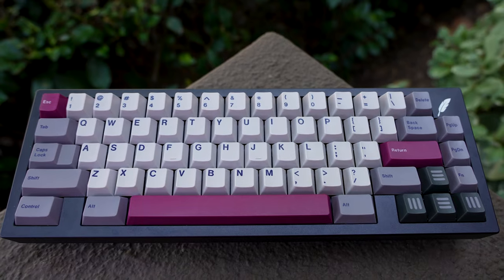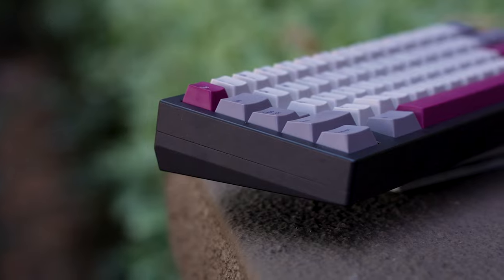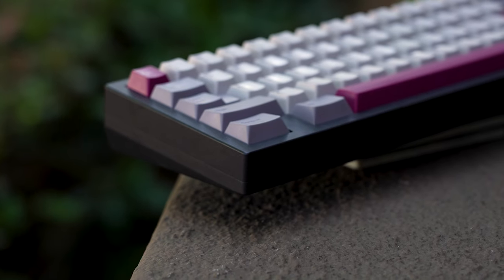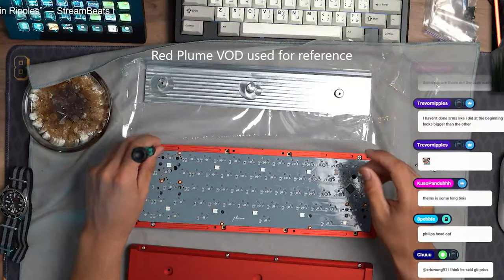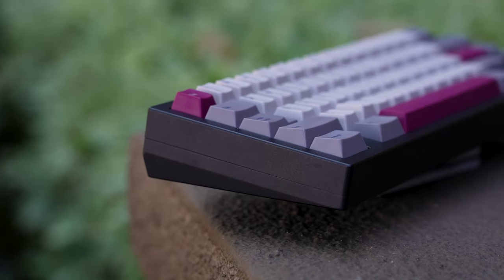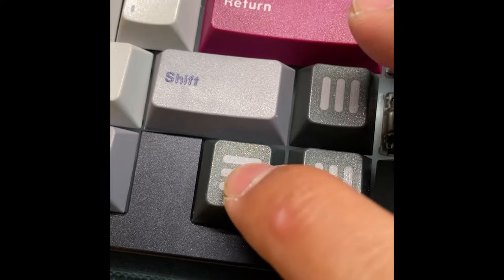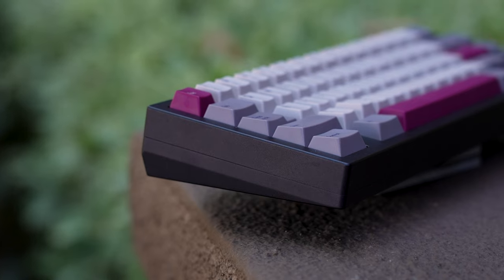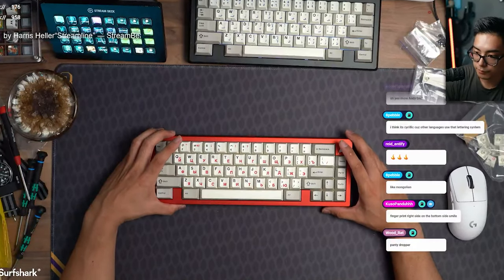Plume65 with Gateron Inks on Aluminum Sound Test and Review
My stream schedule on Twitch is Monday 5:30PM PT, Wednesday 5:30PM PT, and Saturday morning around 10am PT.

YouTube stream schedule is Tuesdays and Thursdays 2:30PM PT.

Board: Plume 65 by Plume Keyboards
Board insulation:  Some tissue paper lmao
Plate: Top mounted Aluminum (Ponoko pom didn't work)
Keycaps: GMK DMG
Switches: Gateron Ink V1 lubed with 205g0 and 0.15mm TX film and TX 65g 14mm springs
Stabilizers: Durock v2 lubed with 205g0, XHT BDZ on wires except spacebar. Spacebar holee modded with 205g0
Mat: King of LA Deskmat

This keyboard is a solid top mount keyboard that has amazing aesthetic appeal with a solid heavy thick feel in hand. It's well worth a spot for a collection, but I personally strayed away from keeping this board because I wanted to use the Pom plate with inks. In a sea of gasket mounted keyboards, a top mount / burger mount keyboard is a refreshing change. If you want to know more about the keyboard, watch the review!

Side note: The red Plume I built on stream had an issue with the brass plate interfering due to warping from shipping. It will be rebuilt soon and I will have thoughts to add.

Recorded with:
Sony A7SIII
Sony 16-35 F2.8 Gmaster
Sound recorded via Deity Vmic D3 Pro